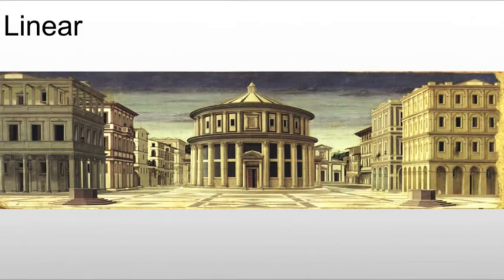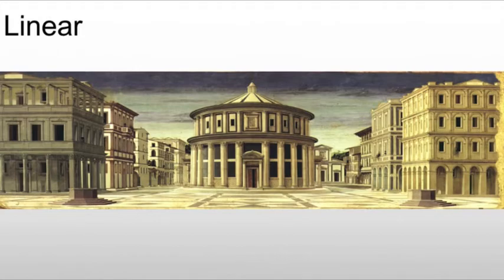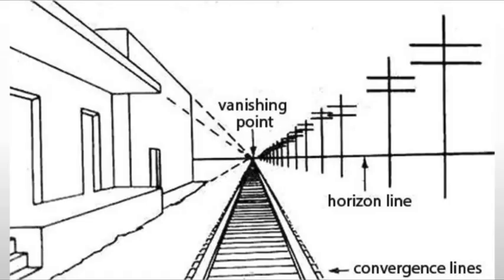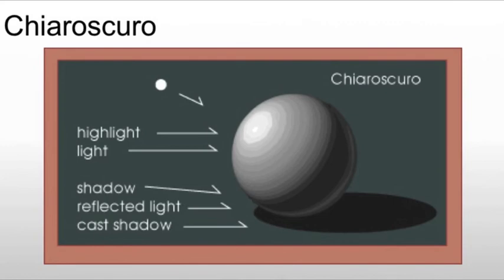1-9 Design Part 2